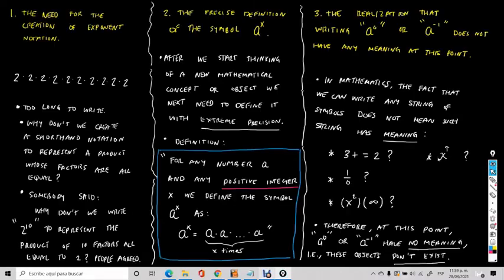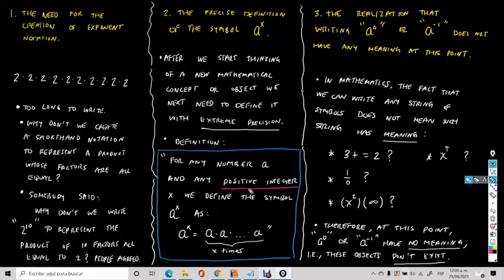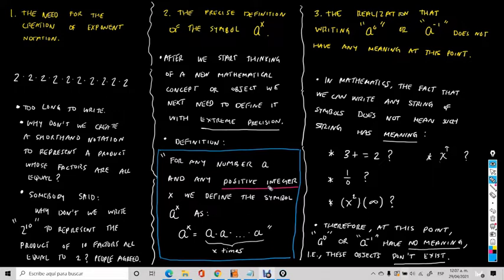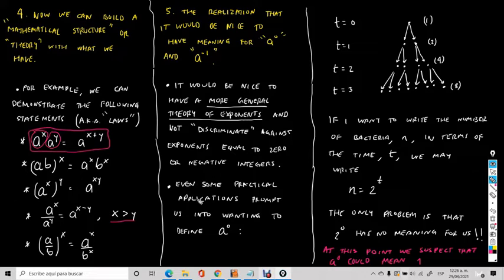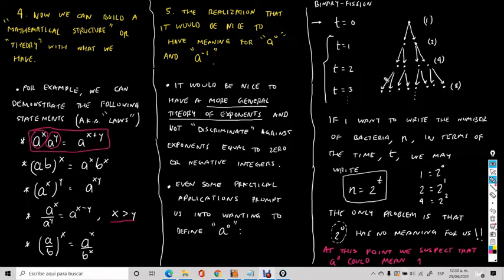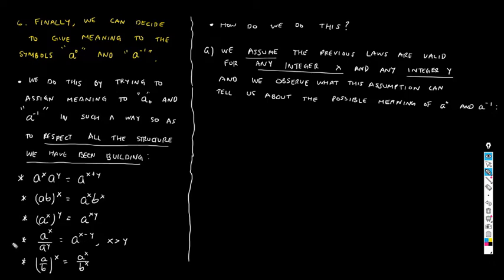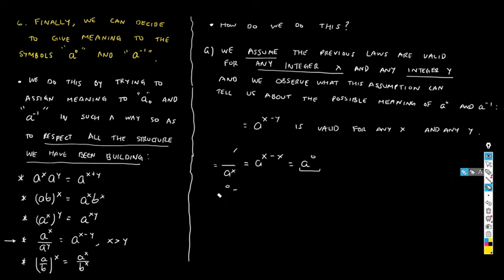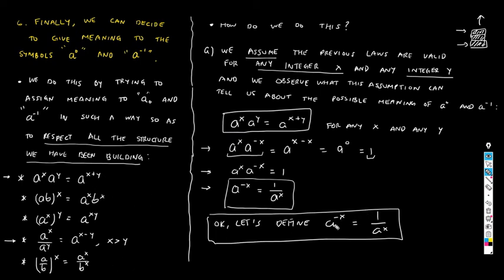2021. M1. 1.5. Making sense of zero and negative integer exponents.